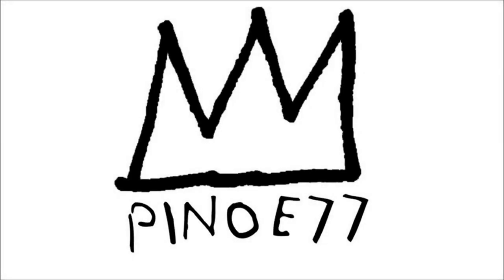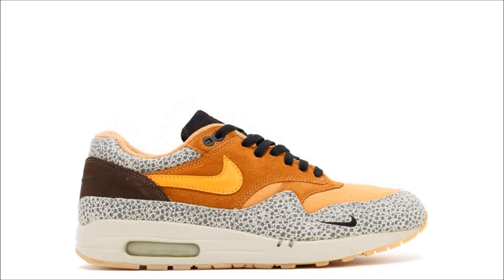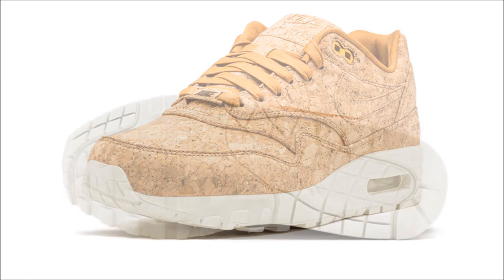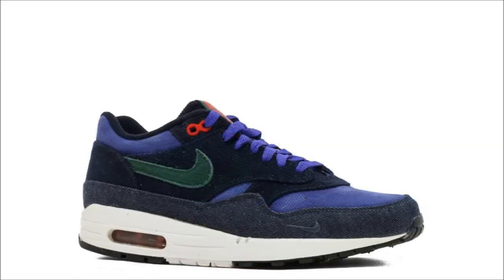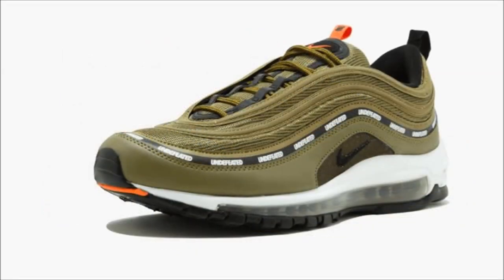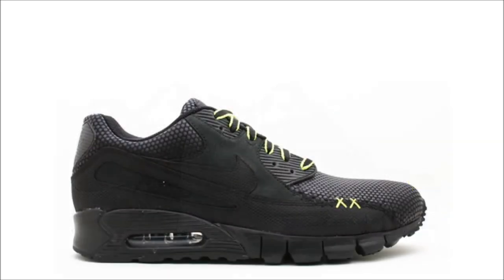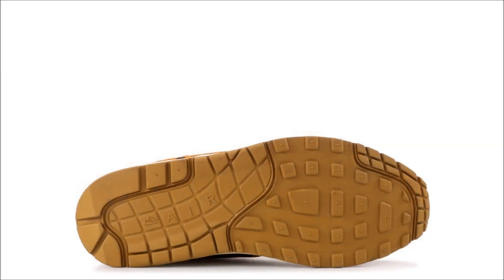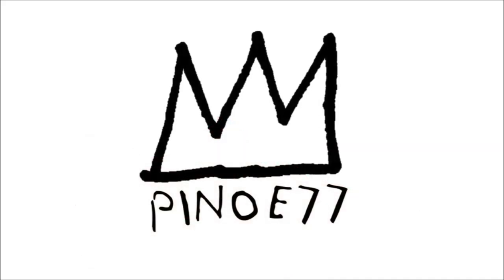MOST EXPENSIVE: NIKE AIR MAX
With Nike Air Max 2018 day right around the corner, lets take a look at the most expensive Nike Air Max currently for sale!  The list includes the Patta x Nike Air Max 1 Chlorophyll, Nike Air Max 97/1 Sean Wotherspoon, Atmos x Nike Air 90 Duck Camo, Supreme x Nike Air Max 1 Supreme Animal Pack, Nike Air Max 90 Warhawk and more!!